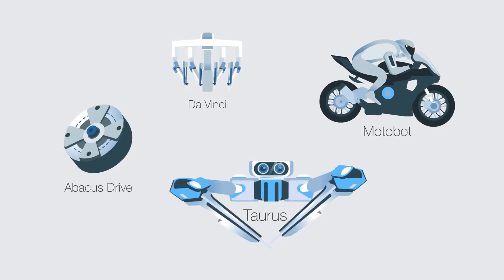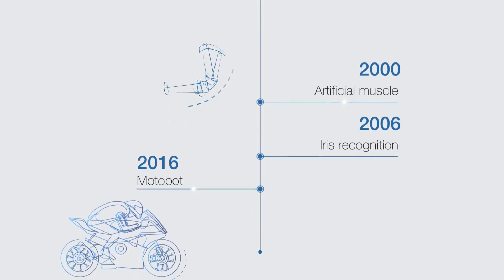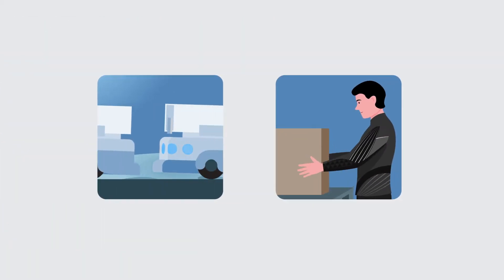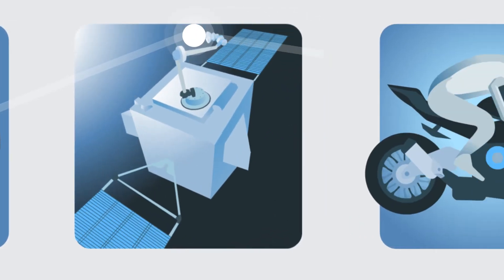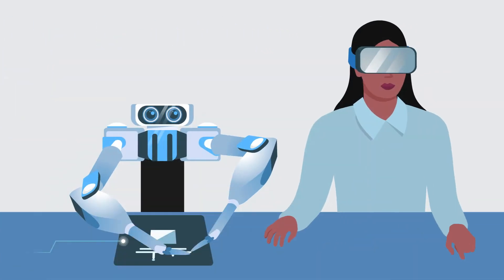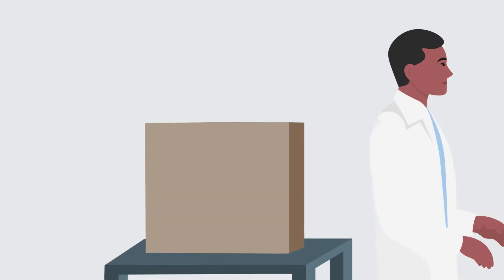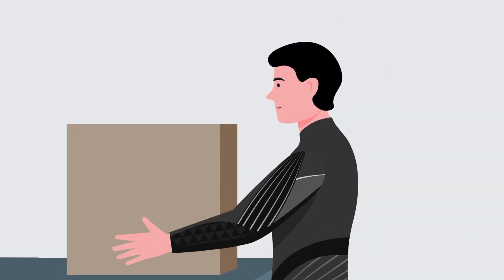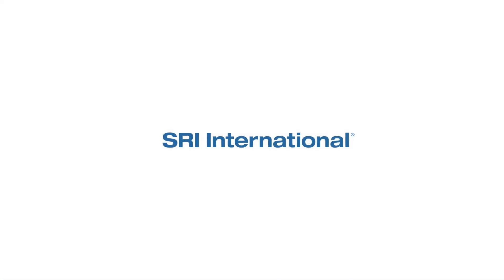SRI Robotics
Robotics has the potential to revolutionize our daily lives, enabling humans to do things
never thought possible. SRI is at the forefront of developments that have and will continue to redefine manufacturing, medicine, safety, and so much more.

With over 30 years of life-changing robotics technologies researched and developed, and projects
spanning all operational domains - space, air, surface, and undersea - SRI has an enduring legacy of innovation in the field of robotics.

At SRI, collaboration is central to our success.By combining strength with our Bioscience and Computer
Science divisions, our Robotics team has been able to craft innovations in fields like wearable
tech, space exploration, and autonomous driving.

Currently, SRI is working on innovative projects addressing global challenges in healthcare, manufacturing, and alternative energy. We are leveraging advanced telepresence manipulation with agile, lightweight robotic systems- creating new possibilities in hazardous environments.

Innovations in robotics can enable efficient manufacturing, improved medical outcomes, and even new horizons in space exploration.

Advances in robotic muscles developed at SRI have enabled wearable technologies that assist people through strenuous labor and help people with injuries and disabilities enjoy everyday activities
like hiking, golfing, and more.

SRI is proud of our legacy of innovation, invention, and impact in the robotics space, and will continue to advance technologies that change lives for the better.

At SRI, we’re inventing a better future together.